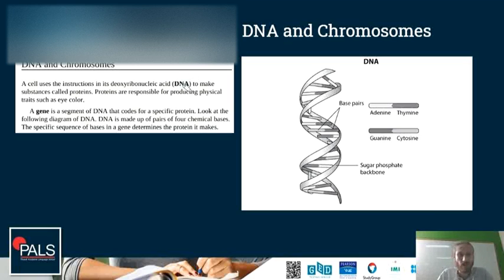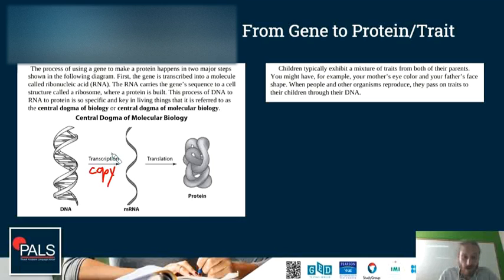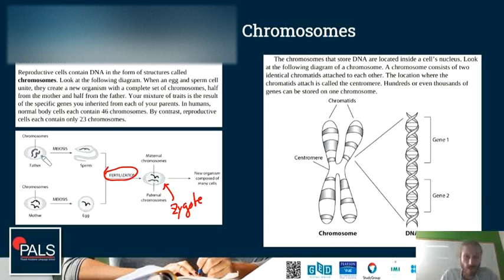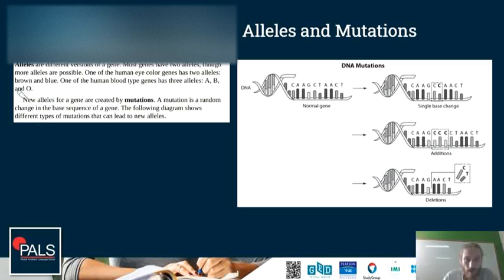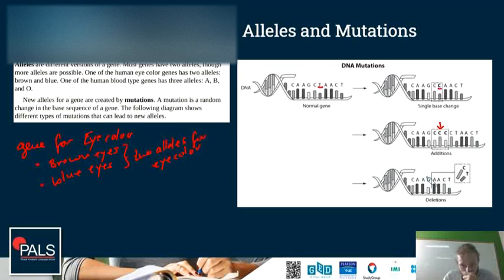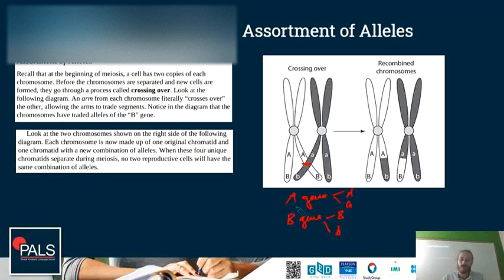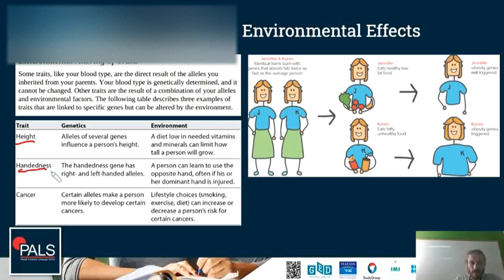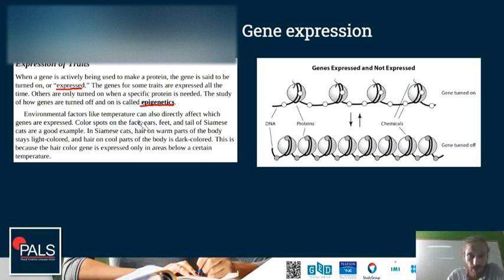Pass GED Science | Heredity Part 1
In this video T Alex tell you all you need to know about the heredity topic for the GED exam. Enjoy!